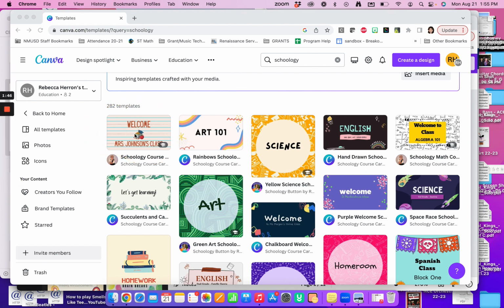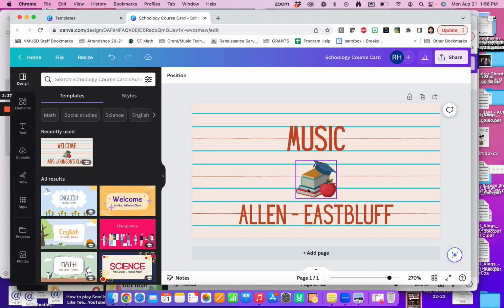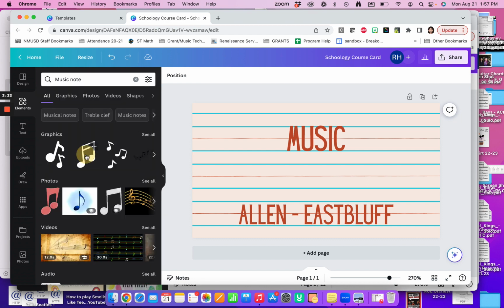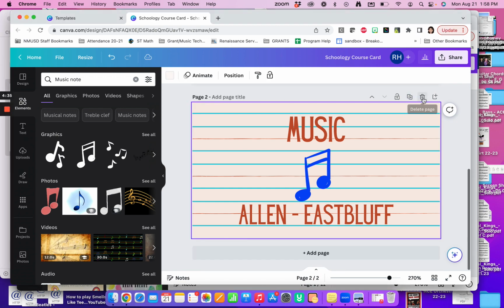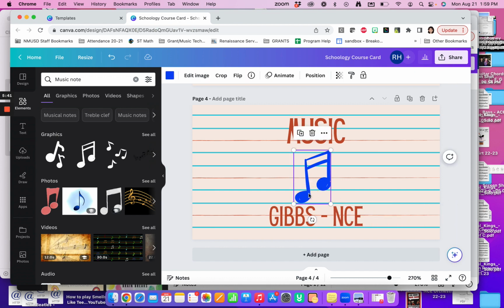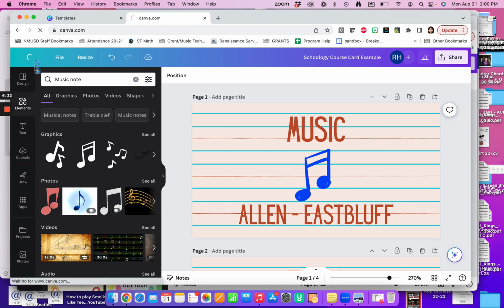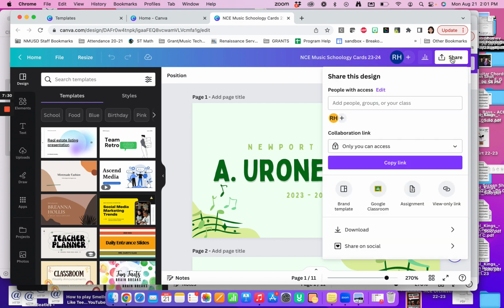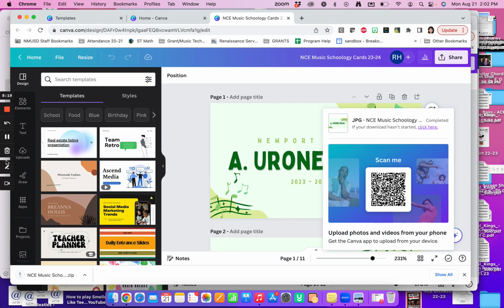Canva Schoology Title Card Tutorial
Create title cards for your courses in Schoology using Canva